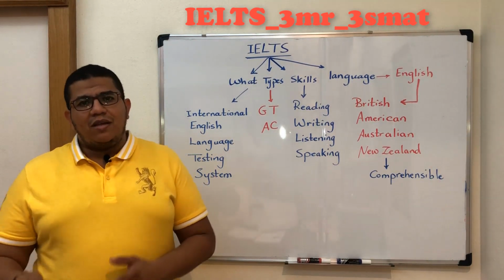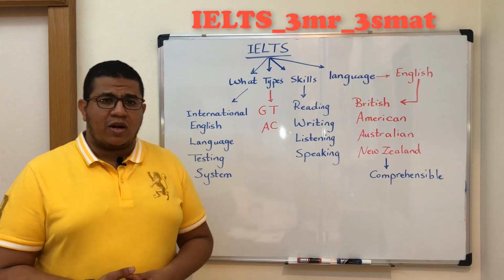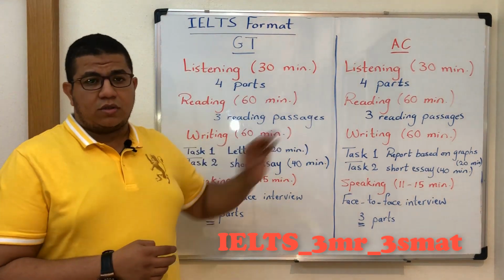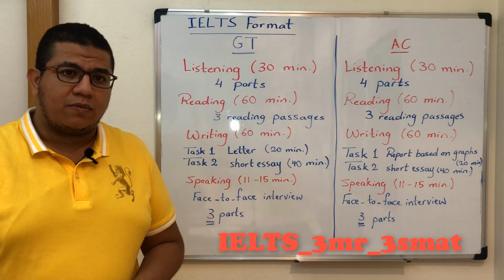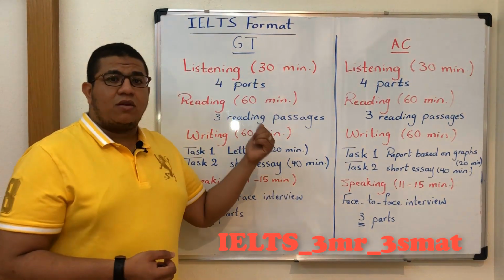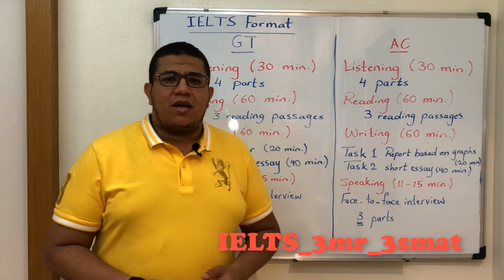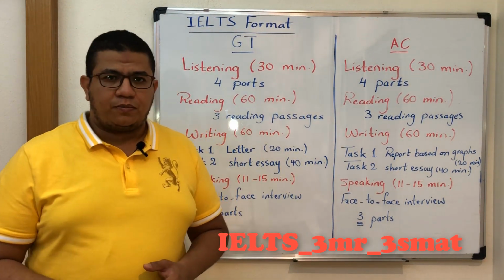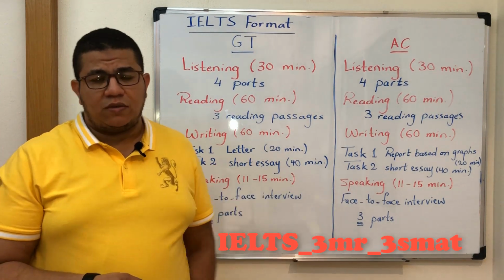Know IELTS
In this video, you will know IELTS: the two versions, the tested skills, the purposes, etc...
Here is the link to my plan in English

خطة عمرو لدراسة الأيلتس في شهر واحد

أ-معرفة الاختبار
هيكل الاختبار
 أ- القراءة    Reading
 - 1 القراءة في الاختبار العام General Training (60 دقيقة)
تستند النصوص إلى نوع المواد التي يتوقع أن يواجها المرشحون على أساس يومي. يتم أخذها من مصادر مثل الصحف والإعلانات وكتيبات التعليمات والكتب. تختبر النصوص قدرة المرشح على فهم المعلومات واستخدامها. يتضمن الاختبار نصًا أطول، وهو وصفي وليس جدليًا.
 -2القراءة الاختبار الأكاديمي Academic (60 دقيقة)
هناك ثلاثة قطع قراءة يكون مستواها أكاديمي. يتم أخذ النصوص من الكتب والمجلات والصحف، وكلها مكتوبة لجمهور غير متخصص. يحتوي واحد على الأقل من النصوص على نص جدلي.

ب-الاستماع (حوالي 30 دقيقة)
يستمع المرشحون إلى عدد من النصوص المسجلة، التي تزداد صعوبة مع تقدم الاختبار. وتشمل هذه مزيج من المونولوج (الحديث الفردي) والمحادثات. وتتميز بمجموعة متنوعة من اللهجات الإنجليزية كاللهجة الامريكية والأسترالية الخ.

ج- الكتابة
 -1 كتابه في الاختبار العام  General Training(60 دقيقة)
تتطلب السؤال الأول من المرشحين كتابة رسالة من حوالي 150 كلمة إما طلب المعلومات، أو شرح لموقف معين. أما السؤال الثاني فهو عبارة عن مقالة قصيرة من حوالي 250 كلمة، ودائماً ما تكون الاجابة استجابة لوجهة نظر أو مشكلة معينة. من المتوقع أن يتمكن المرشحون من تقديم أفكارهم الخاصة وتحدي الأفكار الأخرى باستخدام النبرة واللغة المناسبين.

2-كتابة الاختبار الأكاديمي Academic (60 دقيقة)
في السؤال الأول، يكتب المرشحون تقريرًا يحتوي على 150 كلمة تقريبًا استنادًا إلى مادة موجودة في جدول أو مخطط، مما يدل على قدرتهم على وصف البيانات وشرحها.
أما السؤال الثاني فهي مقالة قصيرة تضم حوالي 250 كلمة رداً على رأي أو مشكلة. ومن المتوقع أن تثبت القدرة على مناقشة القضايا، وبناء حجة واستخدام النبرة واللغة المناسبين.

- التحدث (11 - 14 دقيقة)
يأخذ الاختبار شكل مقابلة وجهاً لوجه. يتم تقييم المرشحين على استخدامهم للغة الإنجليزية المنطوقة للإجابة على الأسئلة القصيرة، والتحدث باستفاضة حول موضوع مألوف، وكذلك للتفاعل مع الممتحن

الخطة
- عليك دراسة ما لا يقل عن 2-4 ساعات في اليوم لمدة شهر. ضع خطة يمكن تطبيقها مقسمة الى ست أيام دراسة ويوم للراحة. يجب أن تعرف ما تحتاجه عن طريق الذهاب إلى مواقع الويب الخاصة بالجامعة أو السفارة للتعرف على ما يطلبون من المرشحين أن يسجلوه في اختبار IELTSهل اكاديمي أم عام.
- تعلم كيفية التركيز لفترة طويلة مكثفة دون أي انقطاع ، مثل الهواتف والأشخاص أو أي عناصر مشتتة آخري.
- استخدم سماعات عند بدء اختبار الاستماع.
- الاستماع إلى صوتيات اختبار IELTS الفعلي.
- استخدم شخصًا أو حتى Facebook لإجراء مقابلات مباشرة واعط نفسك الفرصة للتفكير والتحدث باللغة الإنجليزية لتجنب البطيء في التحدث أو التهتهة

- قم بالإرشادات التالية كل أسبوع من اليوم الأول إلى اليوم السادس
- ممارسة الاختبار
- كن على دراية بصيغة الاختبار من خلال ممارسة اختبار IELTS حقيقي. يمكنك امتحان IELTS الكامل عبر هذا الرابط.
في هذا الرابط، سوف تجد 11 اختبار كامل لاختبار IELTS كامبردج. أيضا، سوف تجد اختبار تحضيري وانت تحتاج إلى الإجابة على اختبارين كل أسبوع من أجل اختبار المستوى الذي وصلت إليه.
- لابد أن تعرف نظام الدرجات وقوائم مواصفات التصحيح.
- احفظ 50 كلمة جديدة من IELTS من الكتب المتوفرة في هذا الرابط ...

أجب عن اختبار “التحدث" كامل وسجل إجابتك. استخدم  Band Descriptors Rubric لتقييم إجابتك المسجلة. ثم، اقرأ نموذج الإجابة مرتين. بعد ذلك، حاول مرة أخرى الإجابة على نفس السؤال وتسجيله. إذا كنت لا تزال تواجه صعوبة في الإجابة عن بعض الأسئلة، فحاول كتابة ما تريد قوله وقراءته ثم تكرار ذلك عن ظهر قلب. يمكنك العثور على جميع المواد اللازمة هنا ...

- اقرأ كل يوم. جرب قطع القراءة الموجودة في كتب القراءة المتوفرة في هذا الرابط ...

- استمع إلى التسجيلات الصوتية المتوفرة في اختبارات و التدريبات ، الموجودة في الرابط المذكور أعلاه ، وتكرار ما سمعت. لخص ما كررت. استخدم الوقت قبل الاستماع إلى تحديد الكلمات الرئيسية في أسئلة القسم.

- اختر أيًا من مقالات السؤال 2 وابدأ في الكتابة. بعد الكتابة، شاهد مقطع الفيديو الخاص بي "كيفية كتابة مقالات IELTS؟" وتعديل المقال الذي كتبته. ستساعدك قراءة الدليل على تجنب أخطائك في المقالات التالية. اتبع الرابط التالي لبدء مقالتك الأولى ...

- عليك متابعة جميع المدربين IELTS على موقع يوتيوب. أيضًا، يمكنك متابعة قناتي على YouTube في هذا الرابط

- دراسة القواعد لتحسين كتابتك. سوف تجد جميع الموارد النحوية هنا
بعد أربعة أسابيع من العمل الشاق والجاد باستخدام هذه الخطة، يمكنك اجتياز IELTS بسهولة لتحقق ما لا يقل عن 7 -7.5 درجة.

شكرا لك على ثقتك بي،
EL_BaraBanD
3mr_3smat